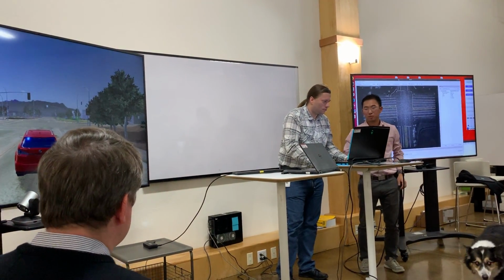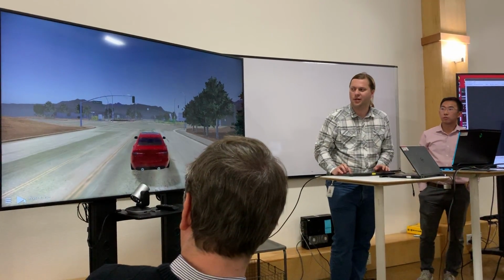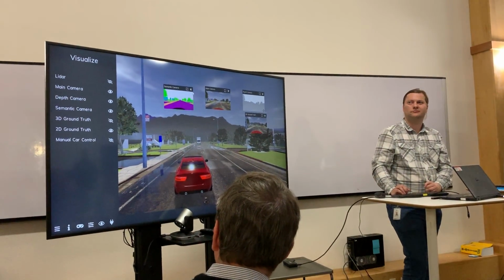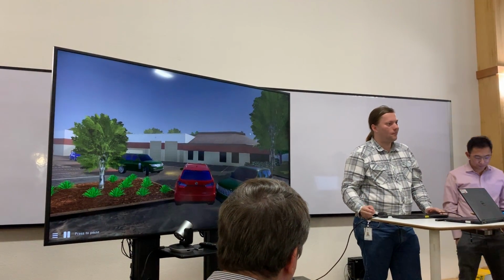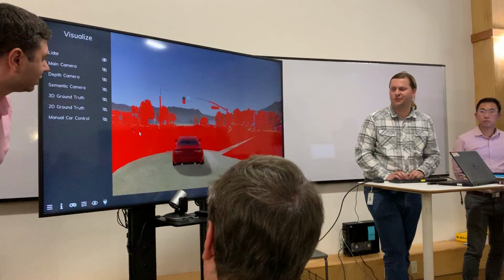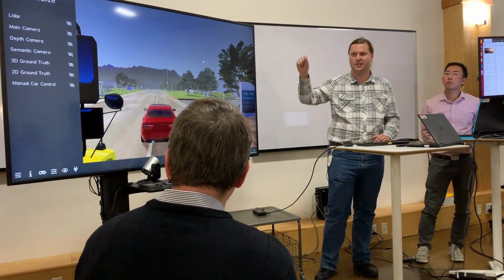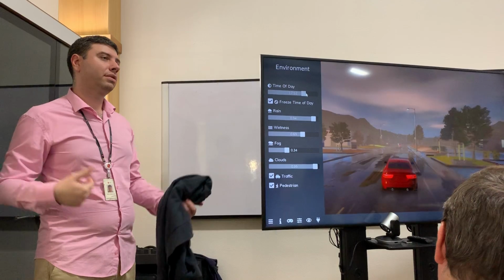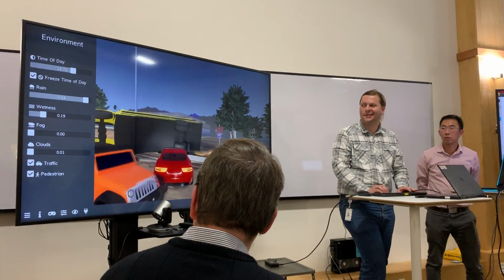LGSVL Simulator at Autoware Meetup